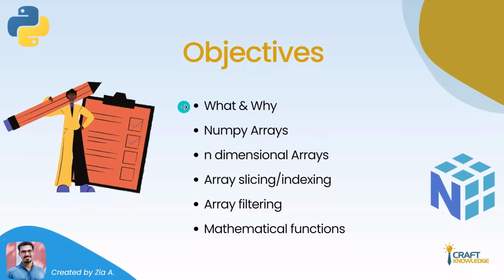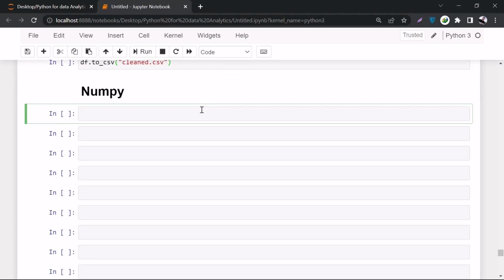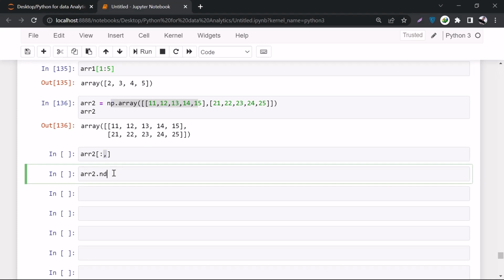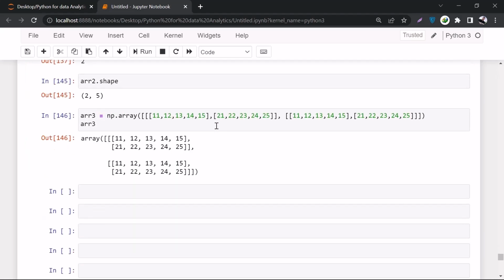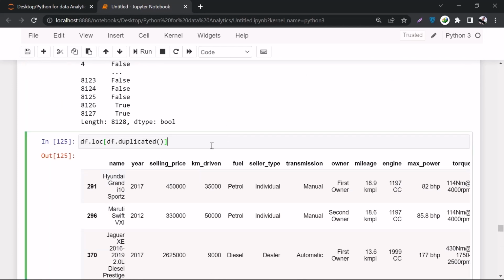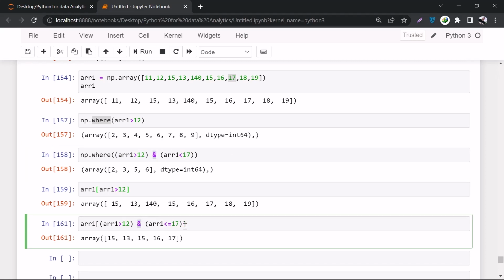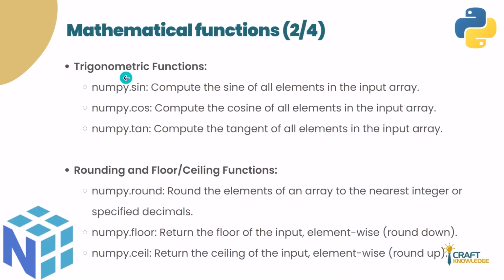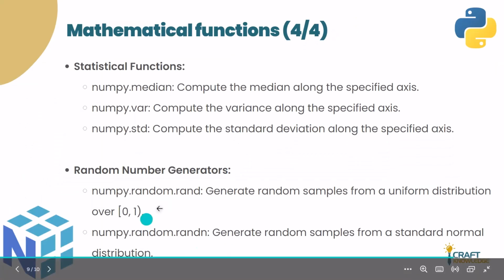Module 3: NumPy with Python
NumPy is a powerful numerical computing library for Python. It stands for "Numerical Python" and provides support for large, multi-dimensional arrays and matrices, along with an extensive collection of mathematical functions to operate on these arrays.

NumPy is a fundamental building block for various scientific and data-related tasks in Python.

🔸Key features and functionalities of NumPy include:
🔸N-dimensional arrays
🔸Mathematical operations
🔸Broadcasting

Timecodes
0:00 - intro
08:25 - n dimensional arrays
20:35 - filtering arrays
25:57 - mathematical functions